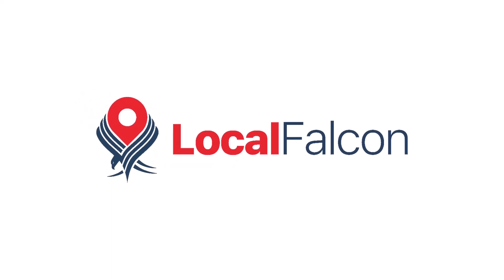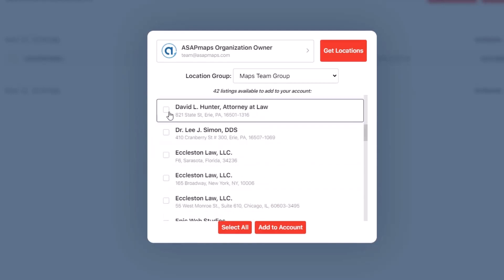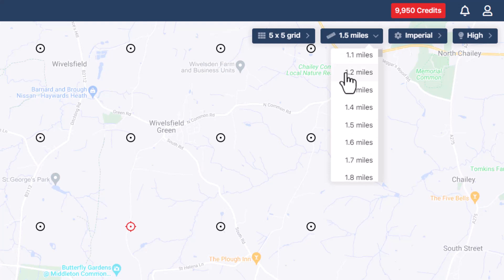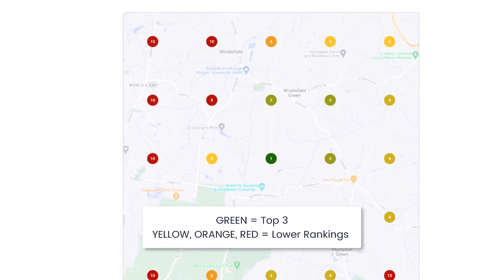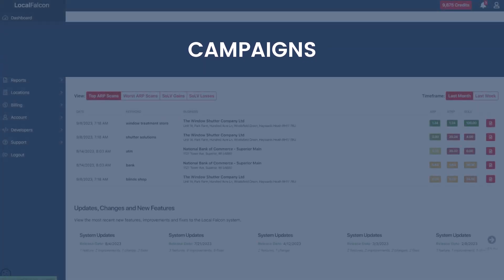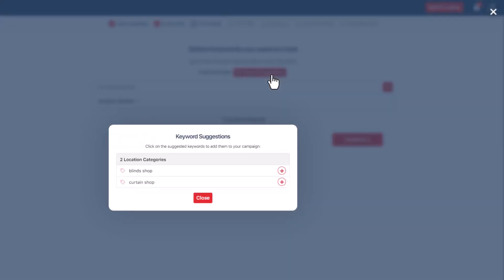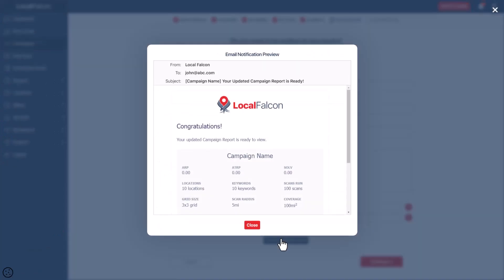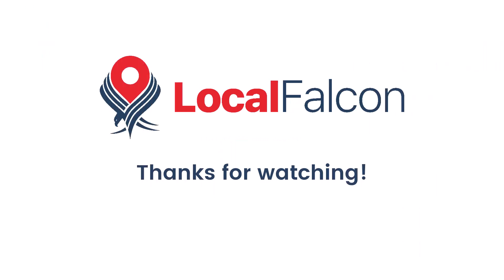How to Use Local Falcon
In this video, we cover how to use Local Falcon and some of the important areas for getting started with local rank tracking and competitor analysis.

00:00 Welcome to Local Falcon!
00:16 How to Add Locations
01:44 How to Run a Scan
02:30 How to Choose Geo-Grid Options (Size and Radius)
04:05 How to Read a Scan Report (ARP, ATRP & SoLV)
05:30 Competitor Research with Local Falcon
06:09 How to Schedule Future Scans
06:28 How to use Local Falcon Campaigns
10:43 Pricing and Creating an Account with 100 Free Credits